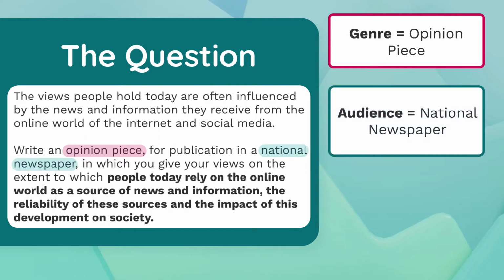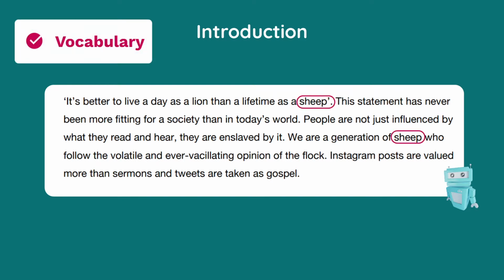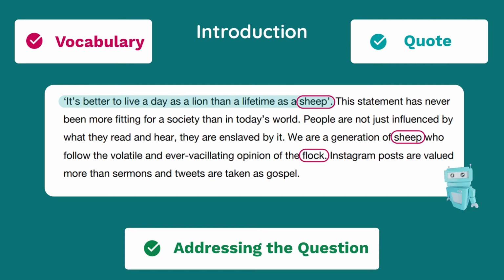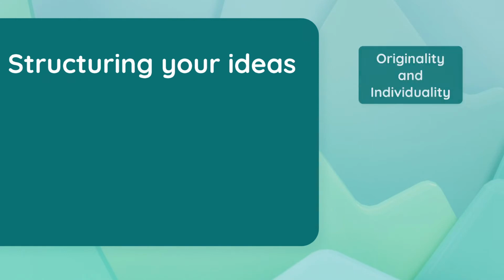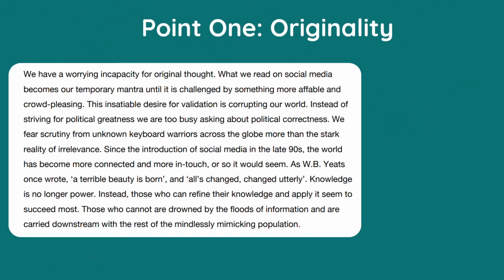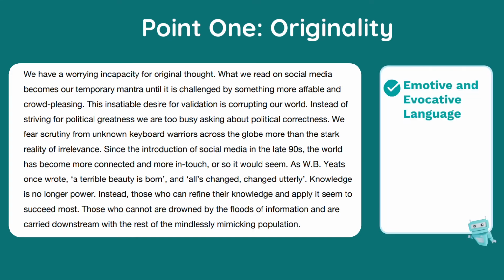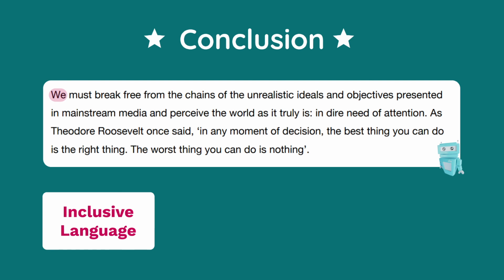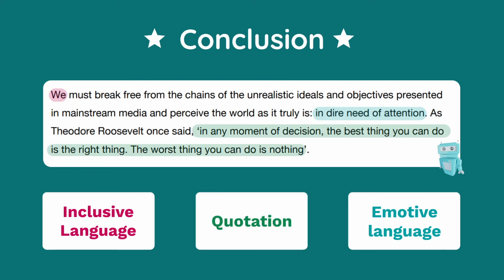LC HL English: Comprehension QB - Opinion Piece (2017) - Studyclix Sample Answer Breakdown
Our expert examiner Ciara breaks down this sample essay to show you how to get full marks. For more Leaving Cert HL essay breakdowns, check out